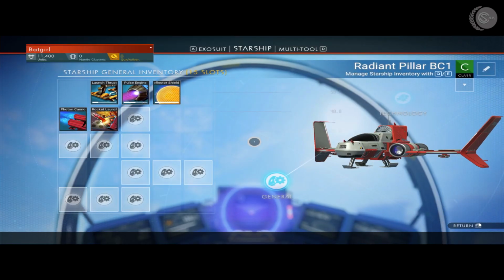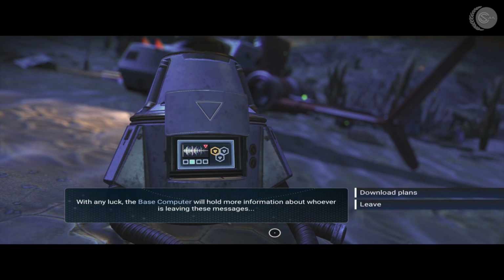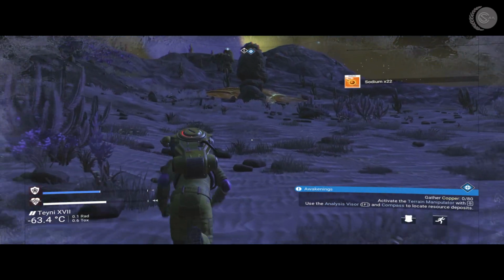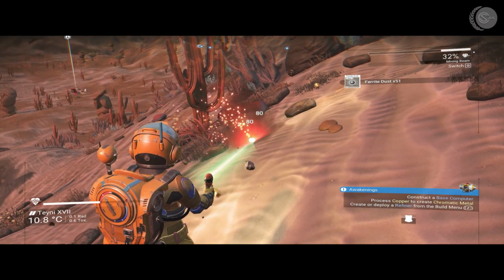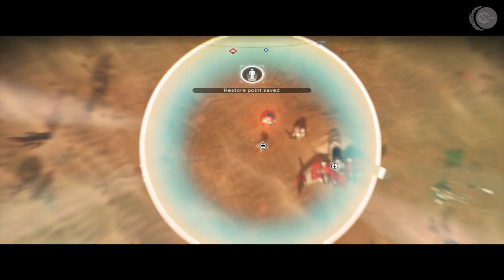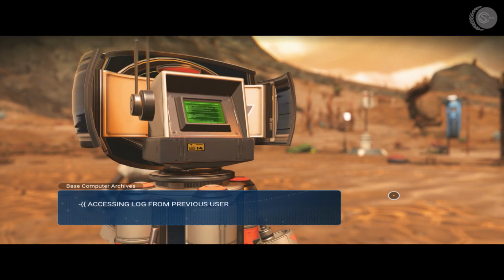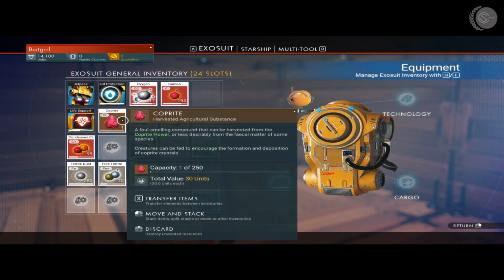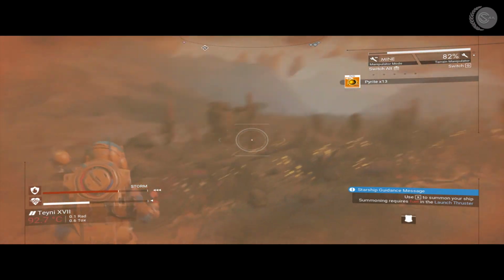No Man's Sky eps 2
We continue our journey into No Man's Sky today by following the intro tutorial's base construction phase.